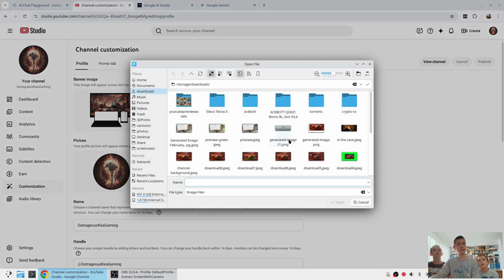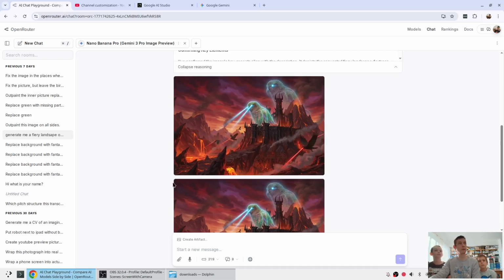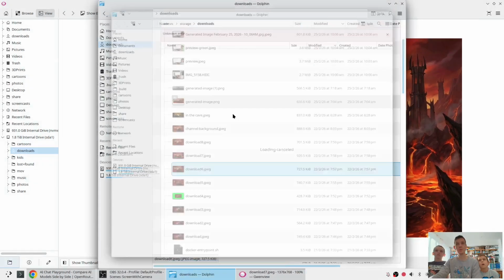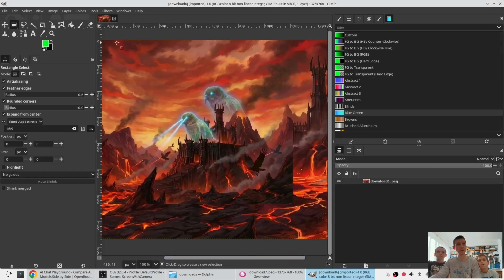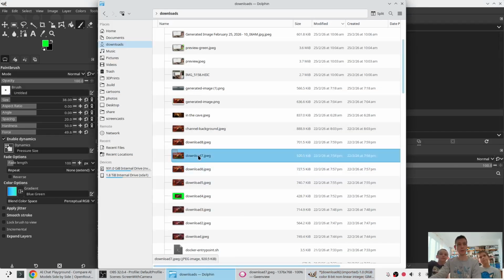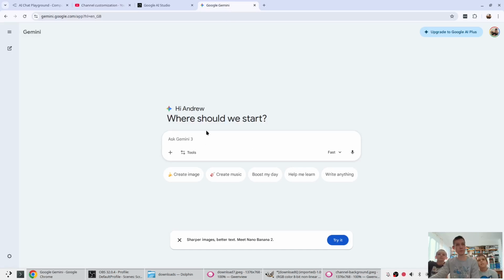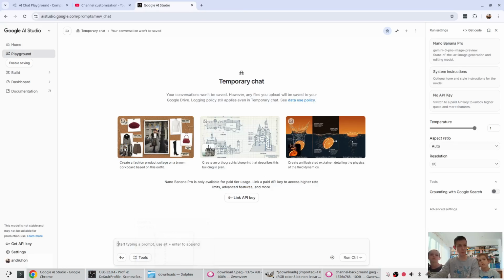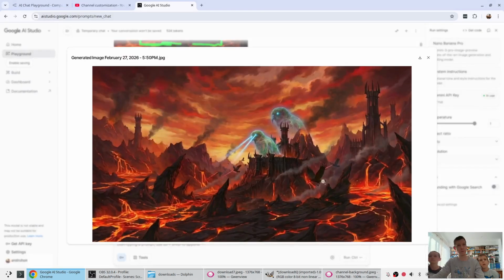Old tricks for new Nano Banana 2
In this short video, we demonstrate that most of the classic techniques from the Stable Diffusion 1 era — including inpainting, outpainting, masking, and image repair — transfer seamlessly to Nano Banana 2, and in many cases produce even better results than before.